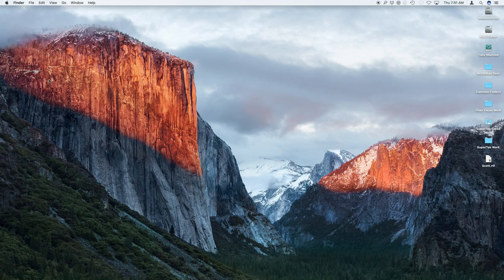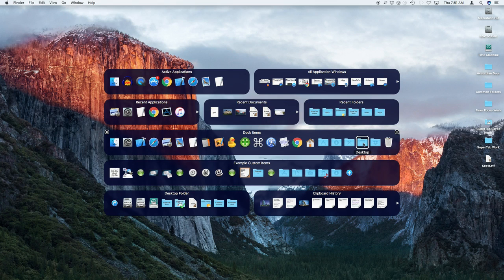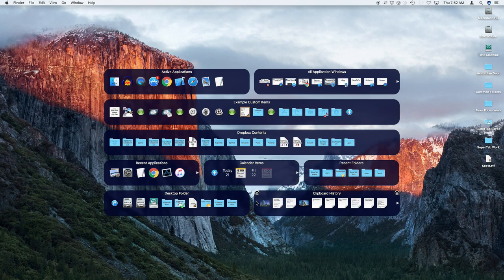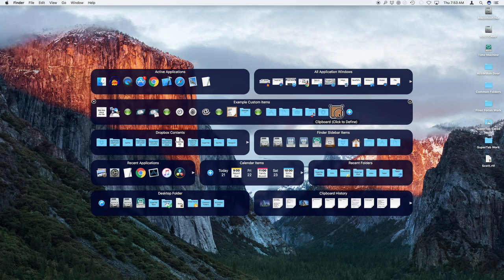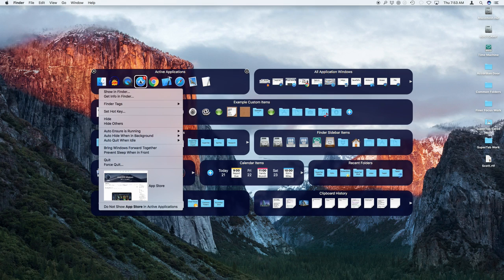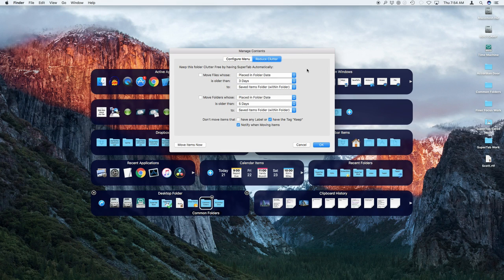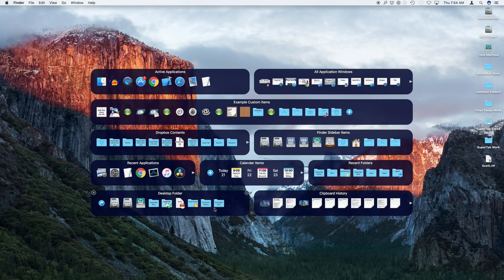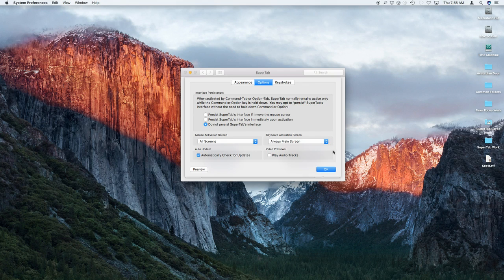SuperTab for Mac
SuperTab lets you replace the simple Mac App Switcher with a more powerful App Switcher that you can fully customize...